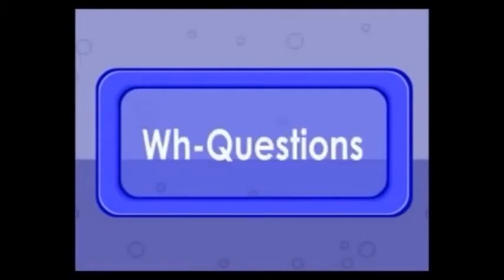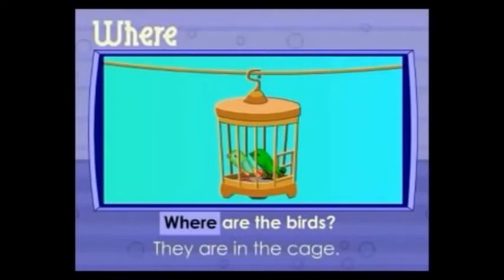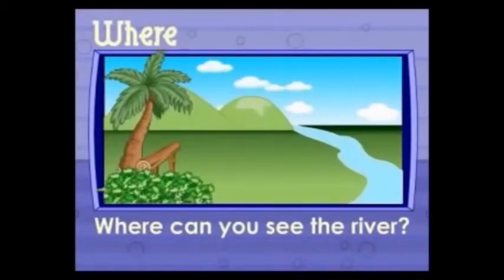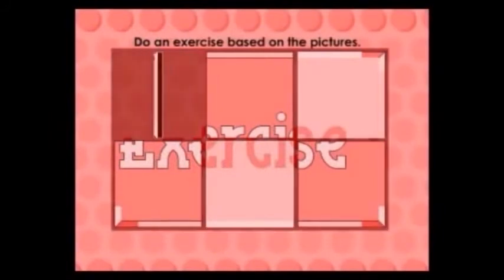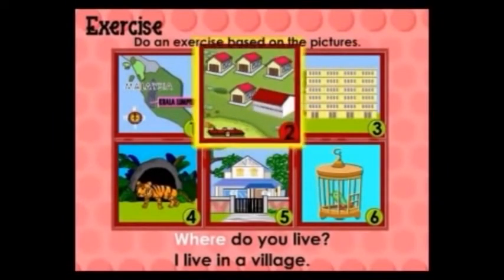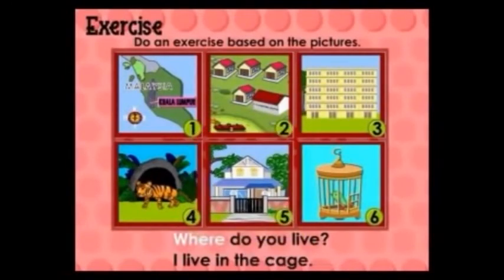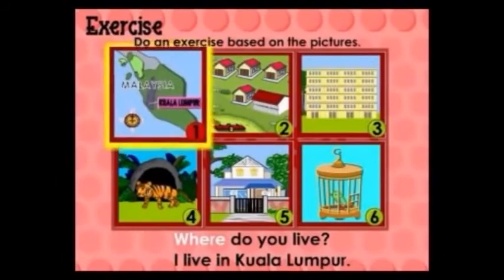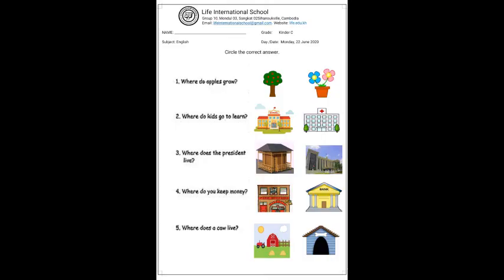WH Questions-where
kindergarten